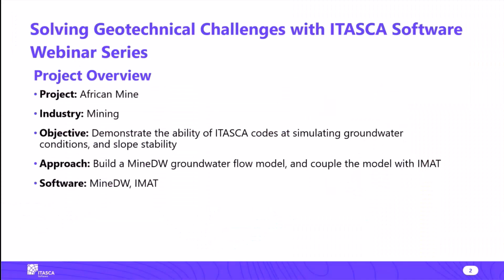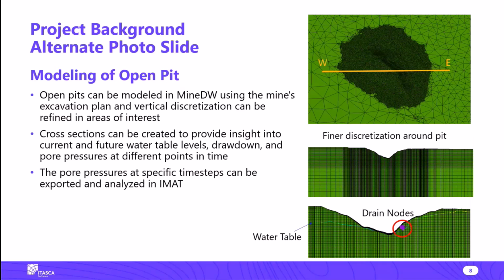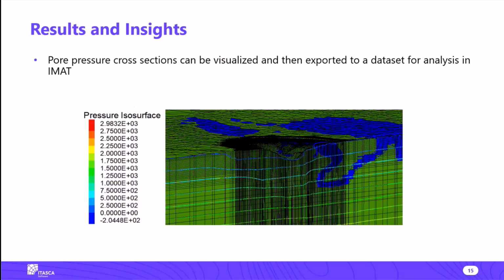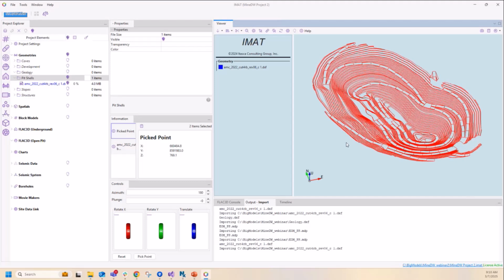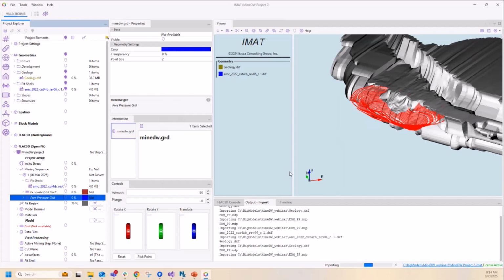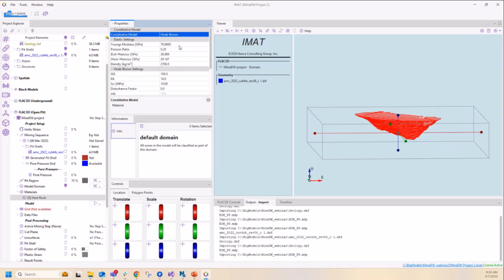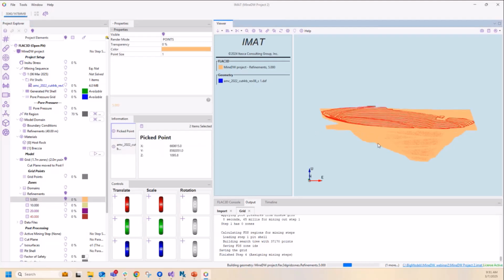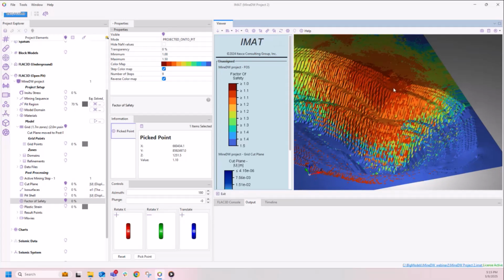Linking Hydrogeologic and Geomechanical Models in MINEDW and IMAT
This webinar showcases a groundwater flow model in MINEDW and linkage to a geomechanical model in IMAT. We demonstrate the key features of MINEDW, including seamless implementation of geology to the simulation of open pits, dewatering, and depressurization.

The webinar also demonstrates how to export MINEDW-calculated pore pressures for different stages of mining excavation into an IMAT readable format. We then import this data and build a geomechanical model in IMAT. The IMAT model is used to estimate displacements and factors of safety.